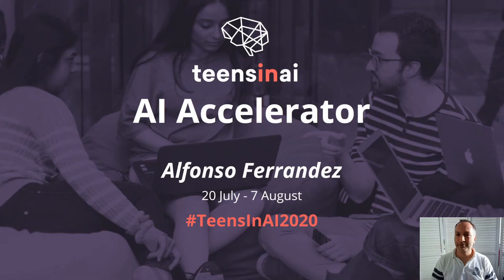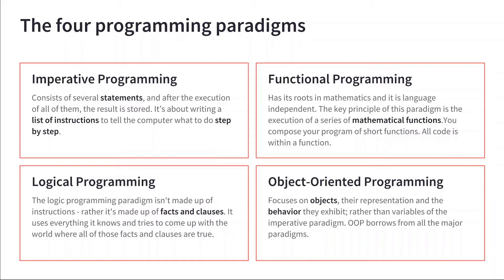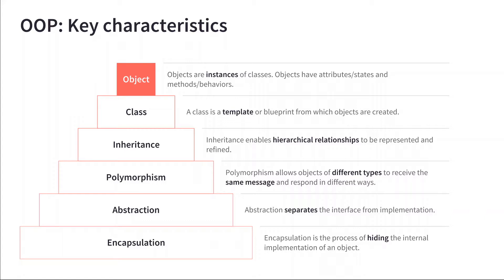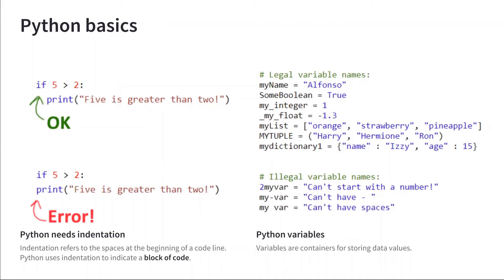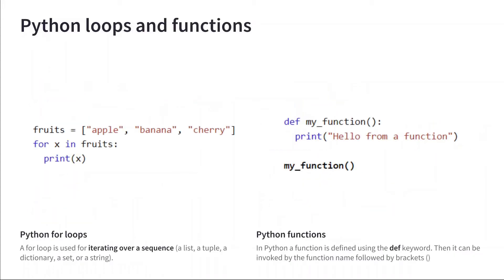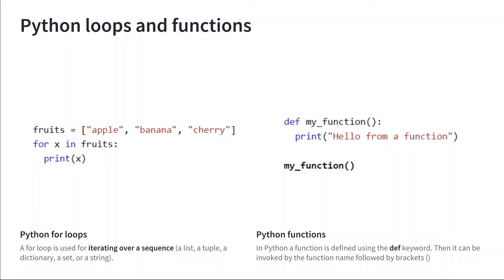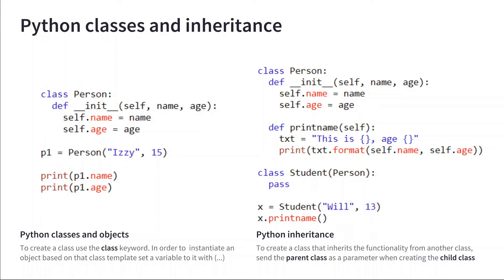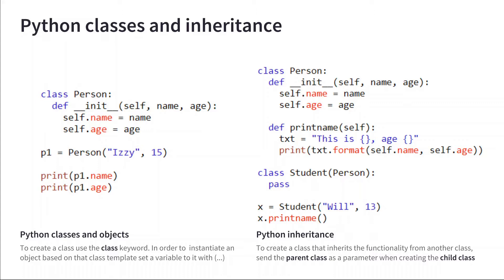Days 4 & 5: Software Engineering Workshop - Programming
Days 4 & 5 of the TeensInAI AI Accelerator workshop on Software Engineering. Today we delve into programming, what it is, the different types and ultimately how to build Object-Oriented code in Python. Then, the challenge is set for your next two days!